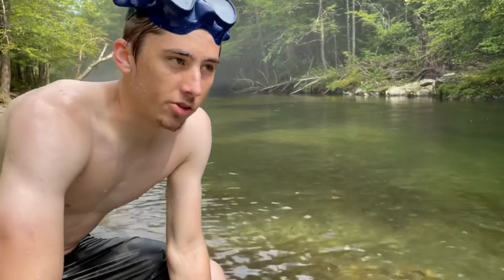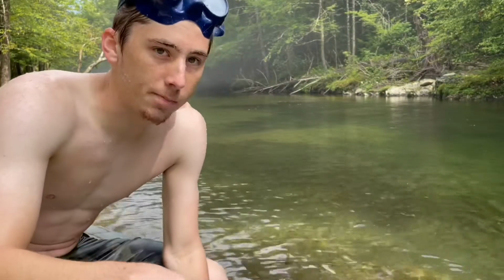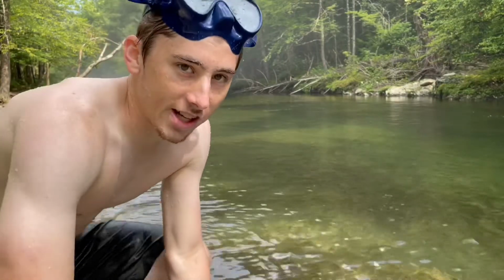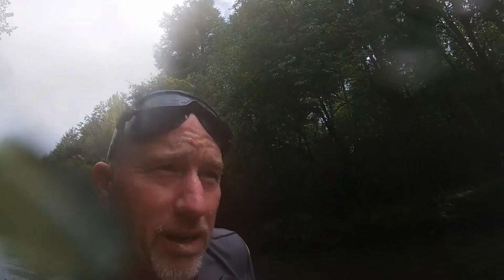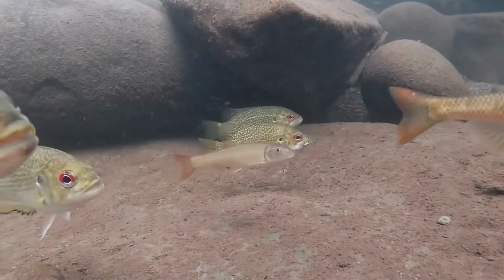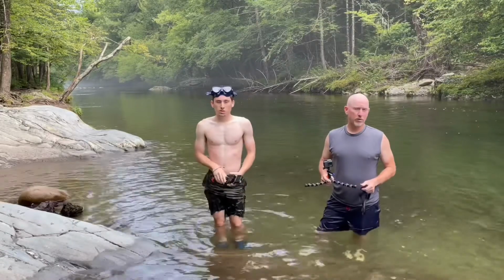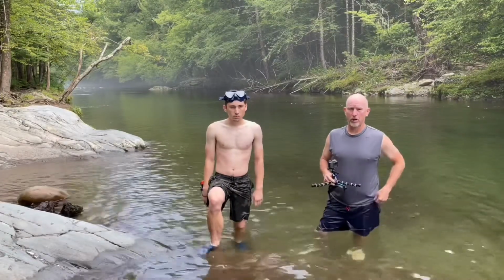Discovered Red Eyed Bass Nest?